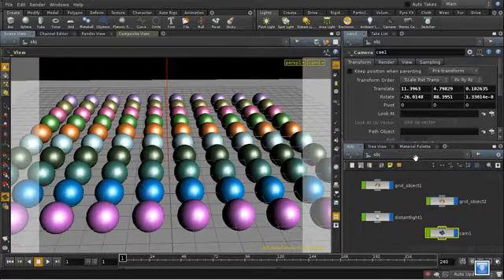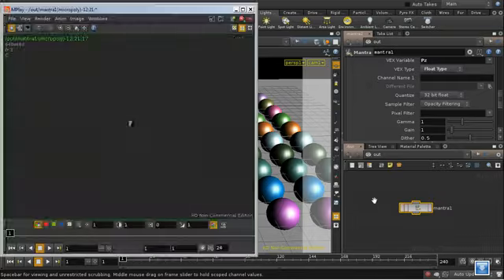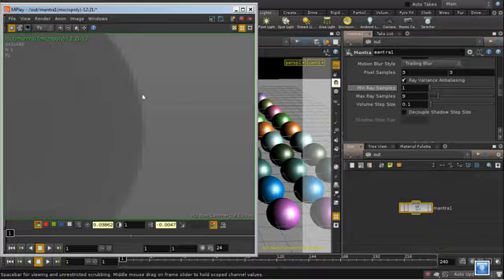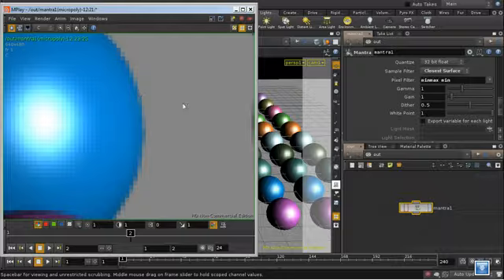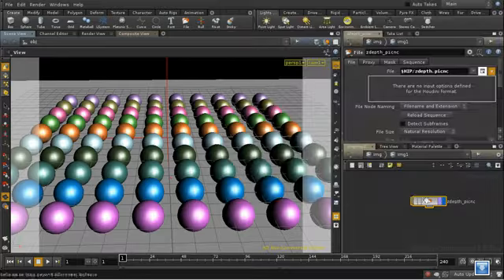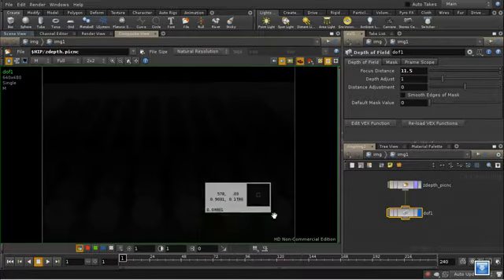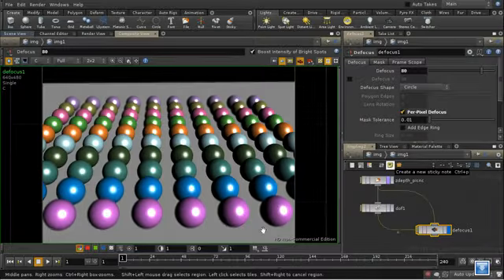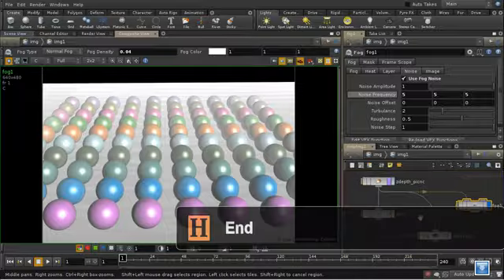Zdepth Passes | Houdini Tutorials